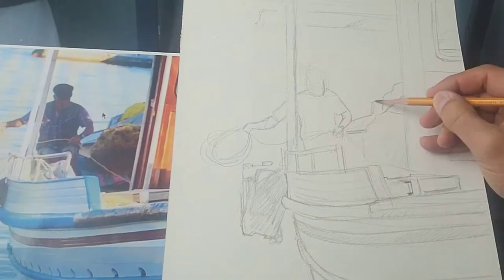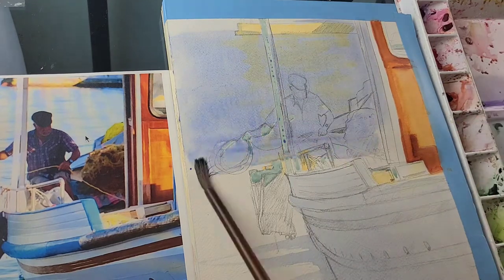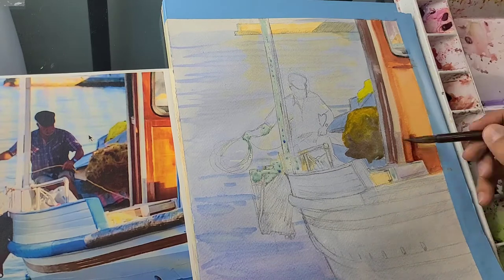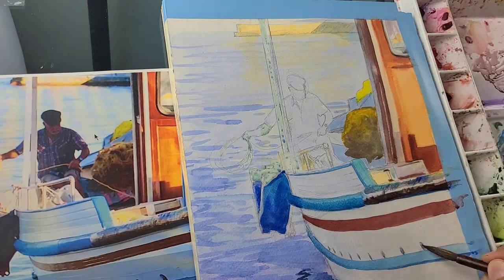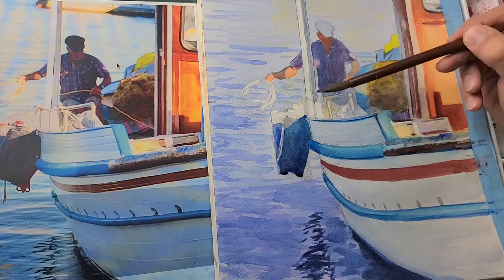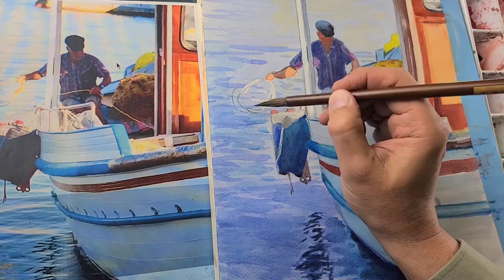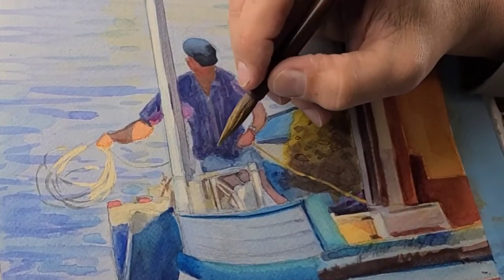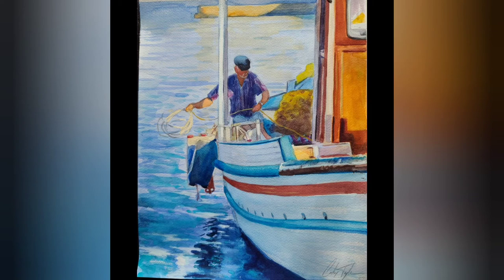Greek Fisherman watercolor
Watercolor time-lapse of a Greek Fisherman in Crete
Available $200